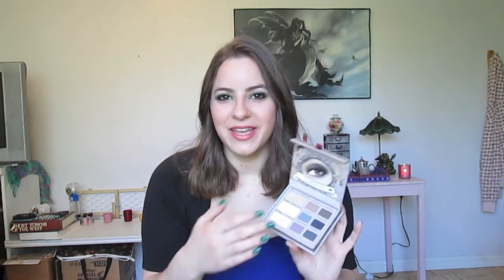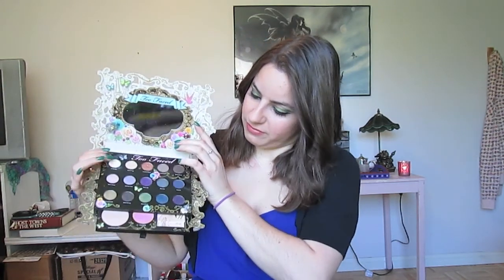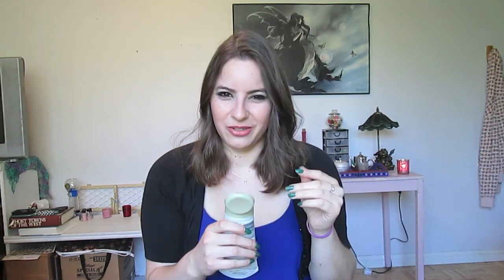MARCH FAVORITES!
These are all the products I have been loving in march!